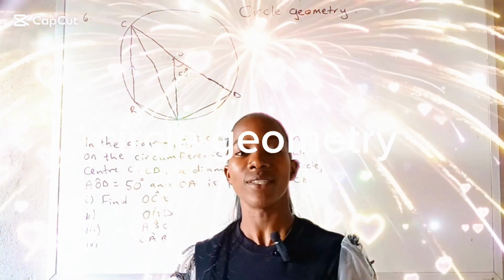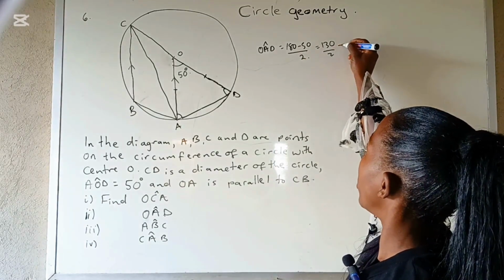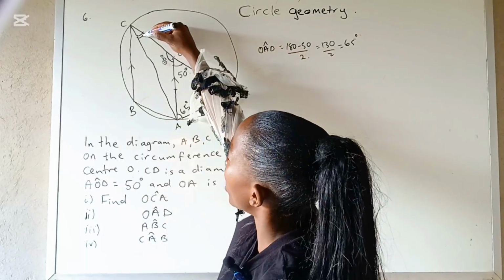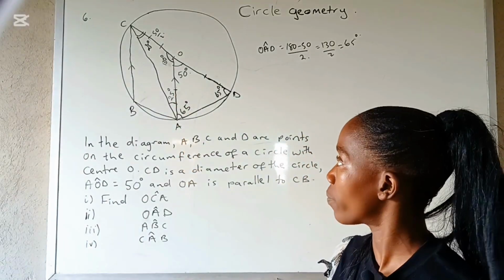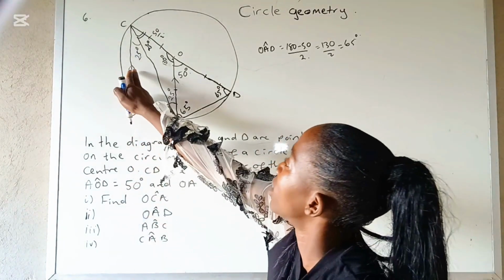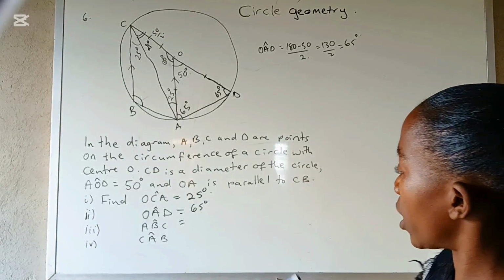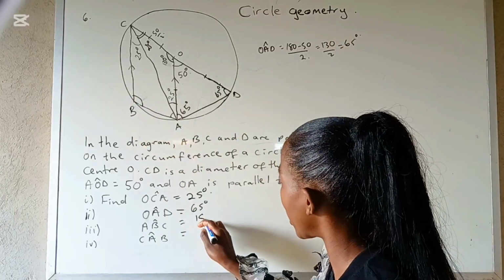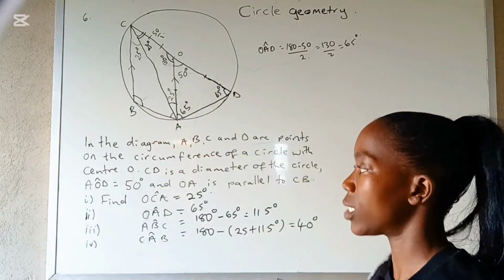Circle geometry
circle geometry, circle theorems